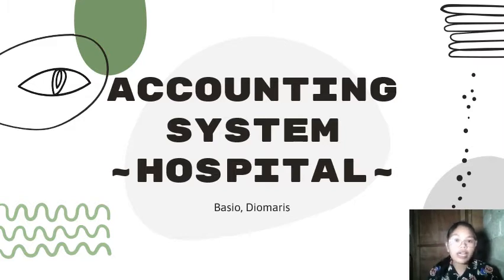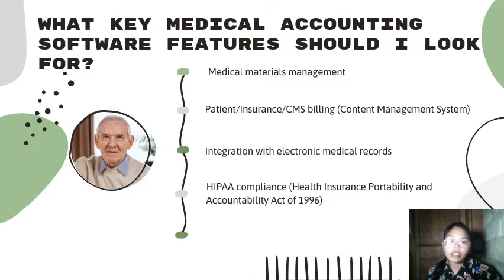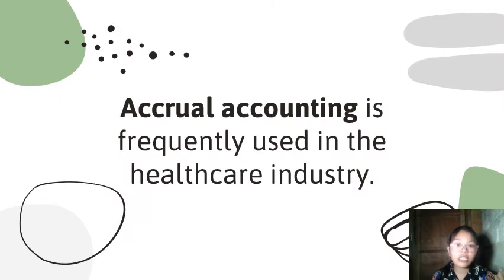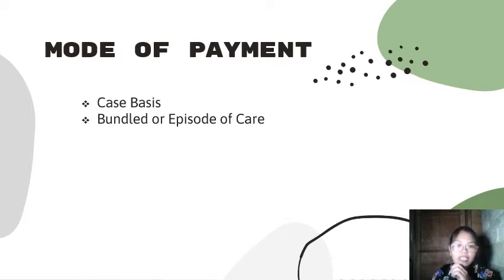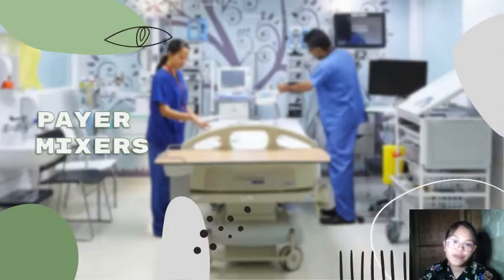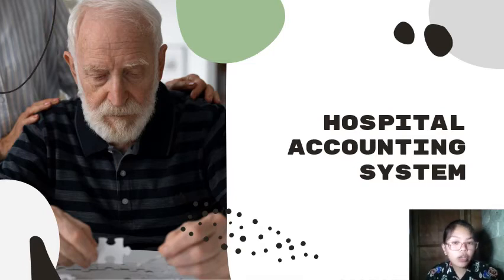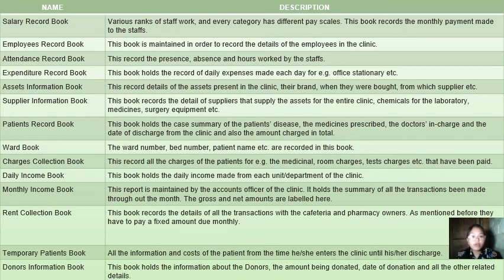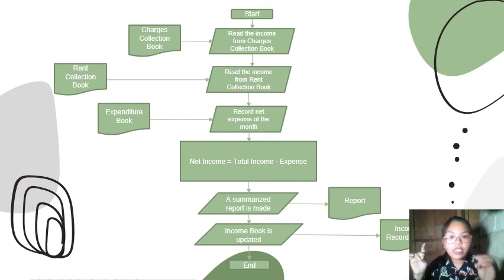HOSPITAL ACCOUNTING SYSTEM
This video is a project of mine. This shows what is Accounting Systems and a sample one.